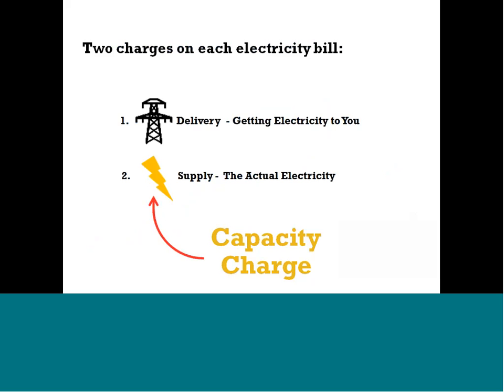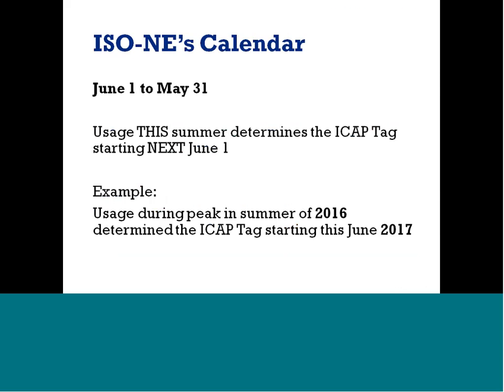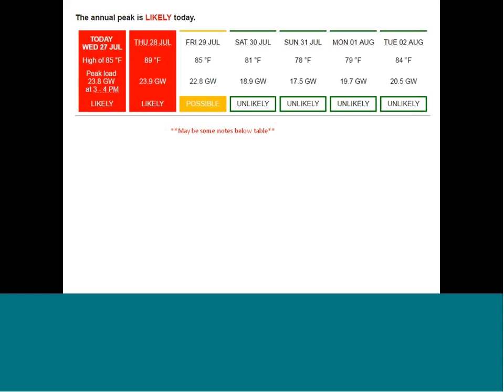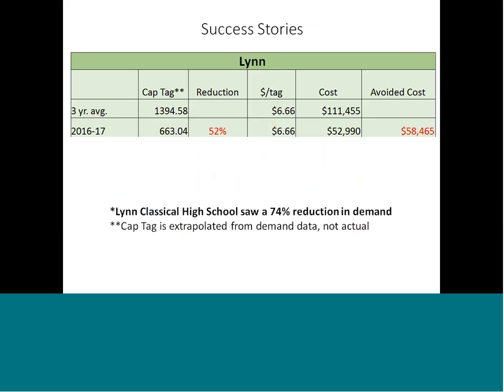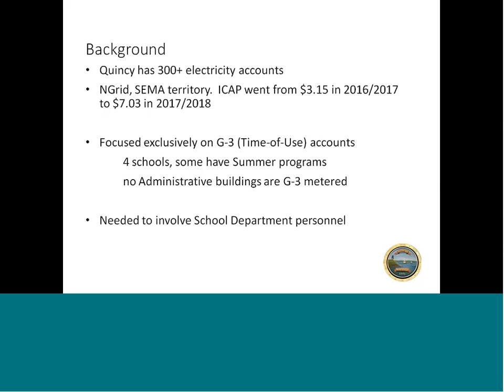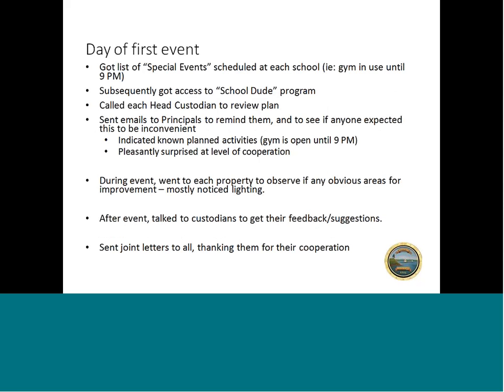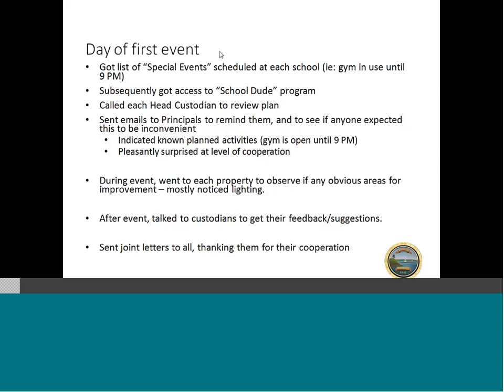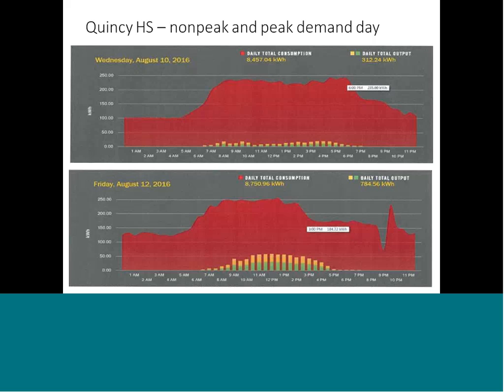Peak Electricity Demand 2017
An important component of the cost of electricity for large municipal and commercial buildings is the capacity charge. Importantly, the quantity of capacity you are charged for (“capacity tag”) is determined during just a single hour each summer. Additionally, the price of capacity has doubled this summer for many of us on the ISO-New England grid, giving it even more impact on your bottom line. Watch this webinar to learn about capacity charges, how anticipate the peak hour, and most, importantly, what you can do to reduce your costs and associated GHG emissions as a result.

Speakers:
- Patrick Roche, MAPC
- Shelly Dean, City of Quincy

Panelists:
-Caroline Palmer, MAPC
-Reece Golz, MAPC